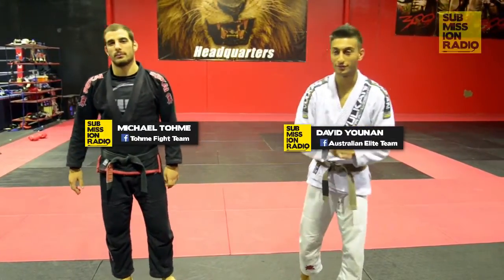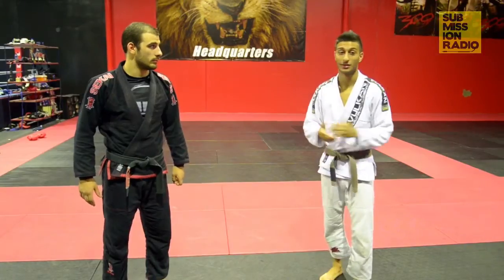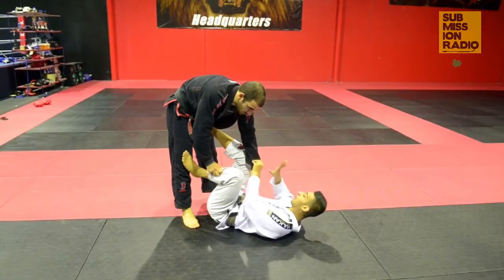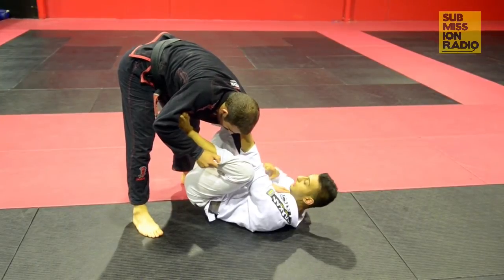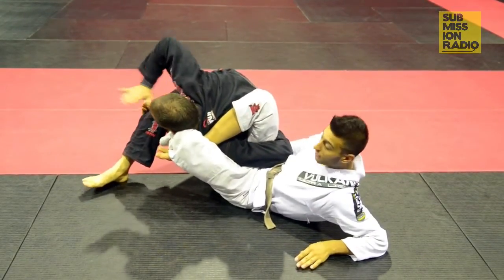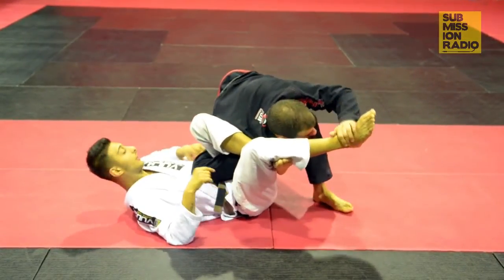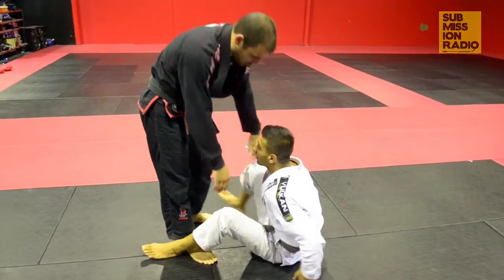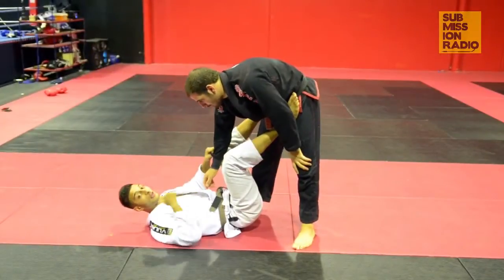How to do a Omoplata shoulder lock VARIATION (David Younan) | GI BJJ SAMBO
Submission Radio Technique of the Week - How to do an Omoplata variation for Gi BJJ & Sambo used by David Younan

You can train BJJ with Michael Tohme at Tohme Fight Team in Derrimut, Victoria, Australia.

or

You can train BJJ with David Younan at Australian Elite Team in Tullamarine, Victoria, Australia. More details here:

Brazilian Jiu Jitsu originated from Japan under Mitsuyo Maeda, but was made wildly popular and famous by the Gracie family. In the early 90's Royce Gracie brought BJJ into the mainstream, by winning the first ever UFC tournament. Since then, BJJ has become one of the most popular and practiced martial arts. BJJ is known for it's submission grappling based techniques the basic principal of position over submission.

It has also been successfully used by famous MMA and UFC fighters such as Demian Maia, Fabricio Werdum, Antonio Nogueira, Frank Mir, B.J. Penn, Rousimar Palhares, Ronaldo ‘Jacare’ Souza, Andre Galvao, Renzo Gracie, Rickson Gracie, Nick Diaz, Roger Gracie, and many more.